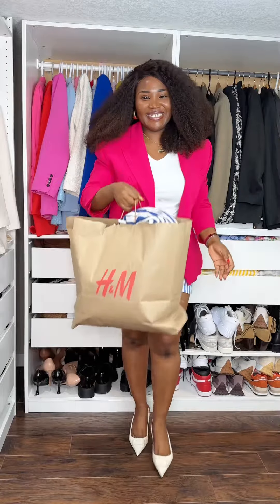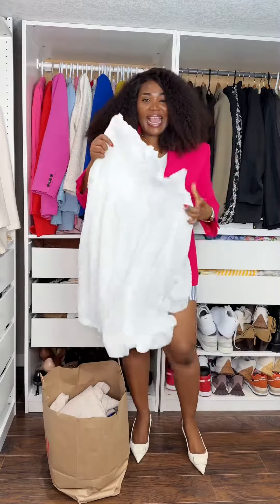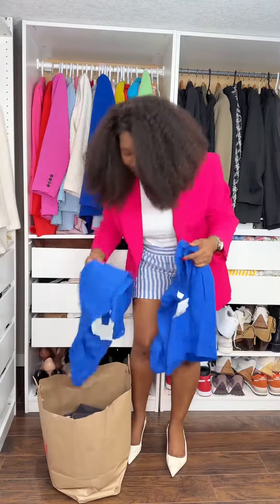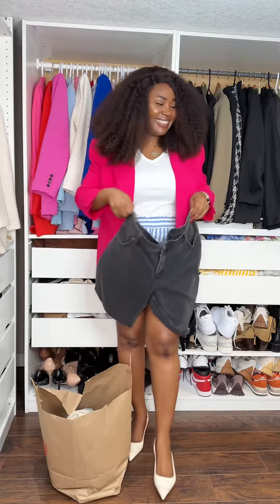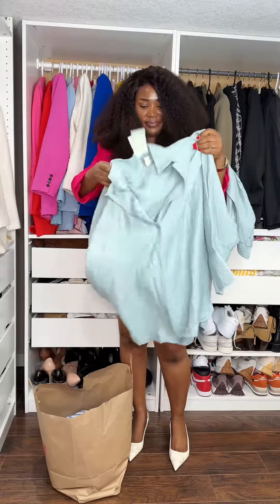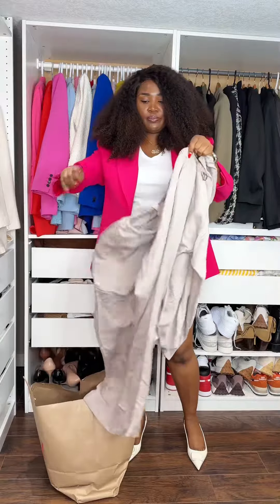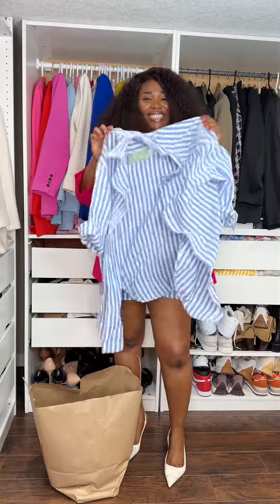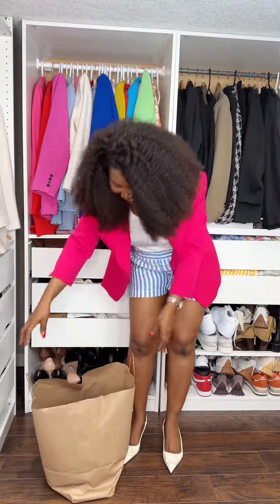H&M Summer Haul Video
Welcome to another haul video. In this video, I’m showing pieces I got from H&M- mostly summer pieces.